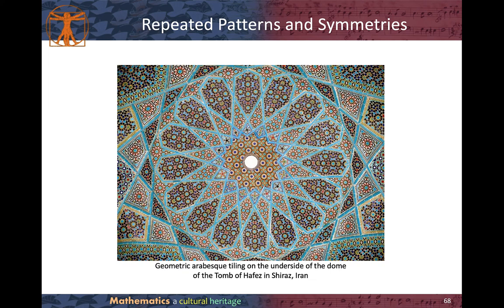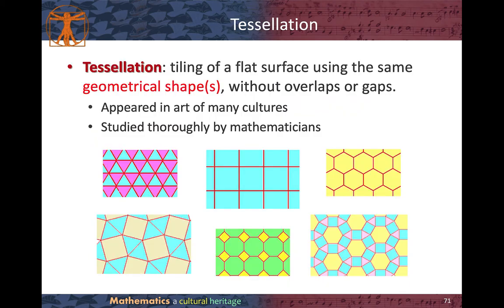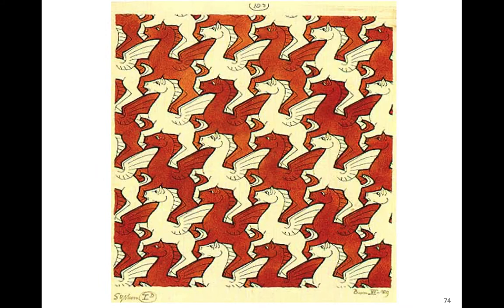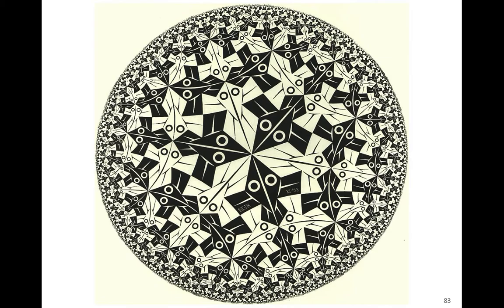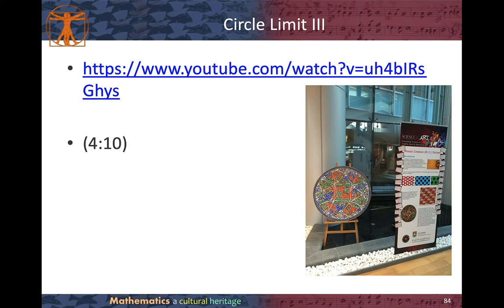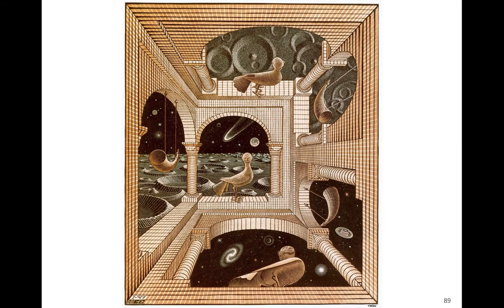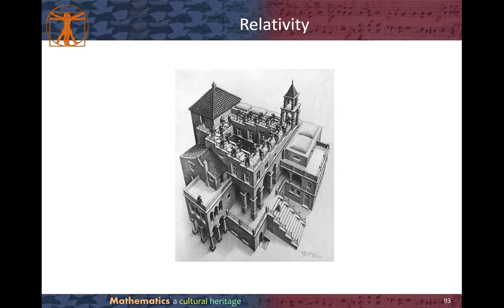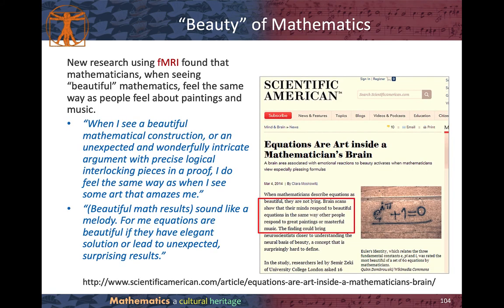Lecture 9 Mathematics and Art Part III Repeated Patterns and Symmetries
CCST9037 Mathematics: A Cultural Heritage
Lecture 9 Mathematics and Art
Part III Repeated Patterns and Symmetries